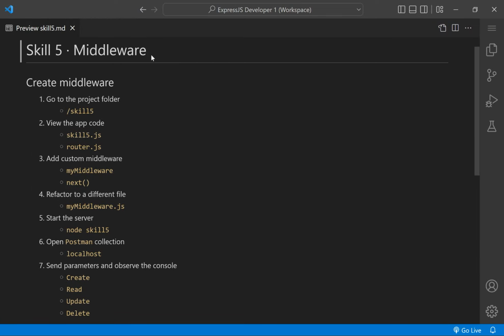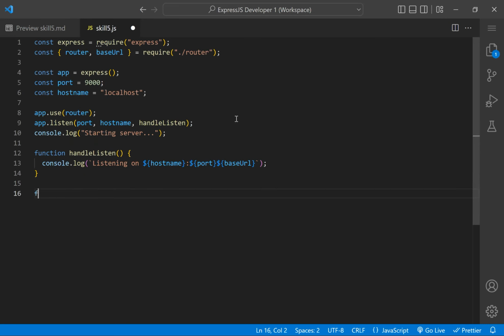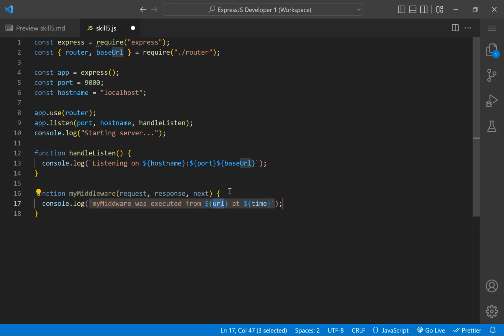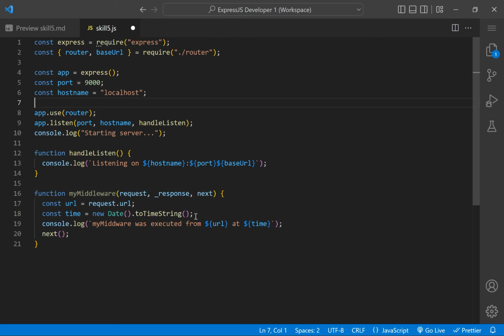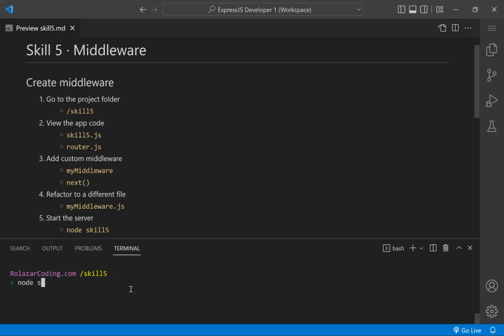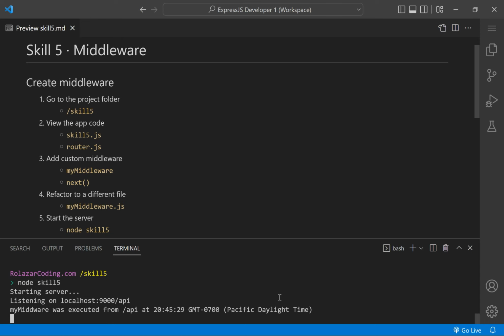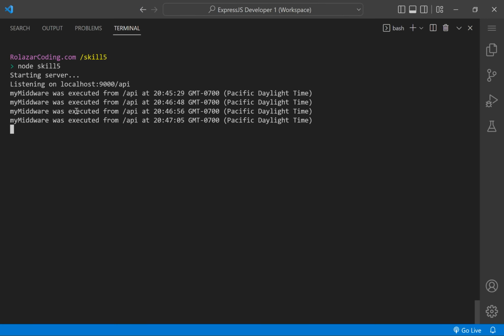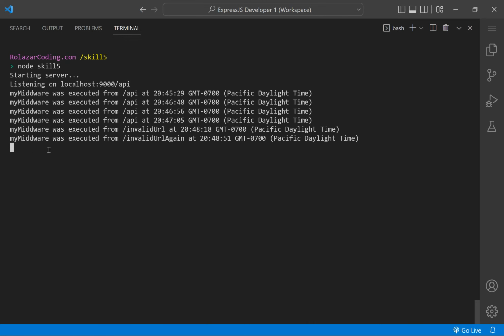ExpressJS Developer 1 - Skill 5 - Custom Middleware